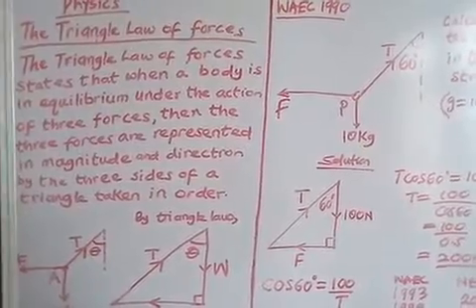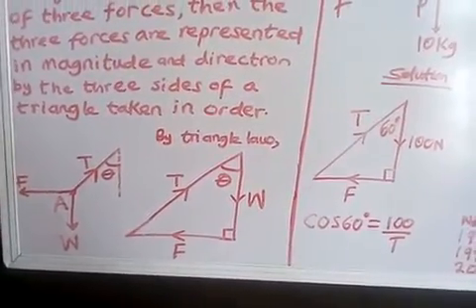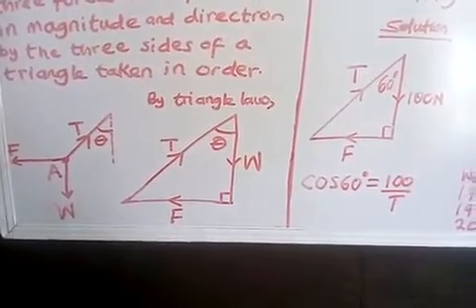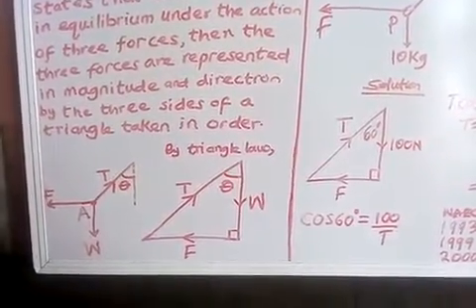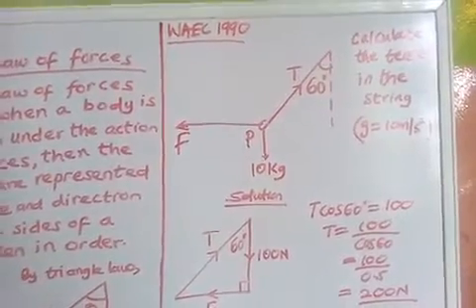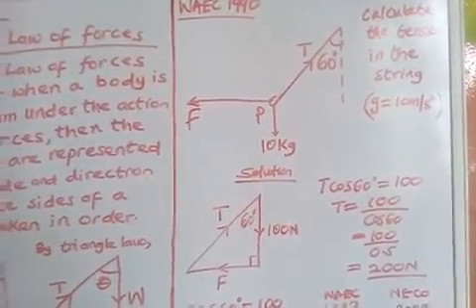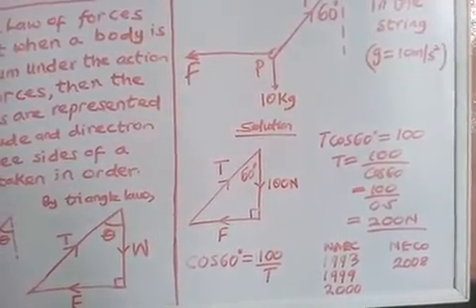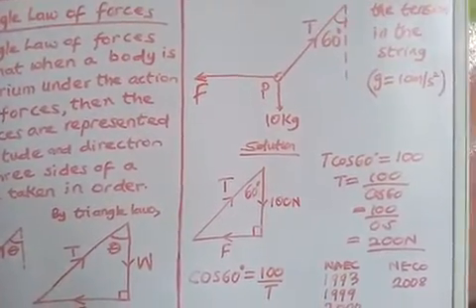Physics: The Triangle Law of Forces for SSS 2 by Mr AbdulRafiu